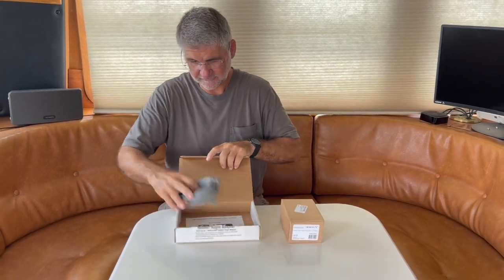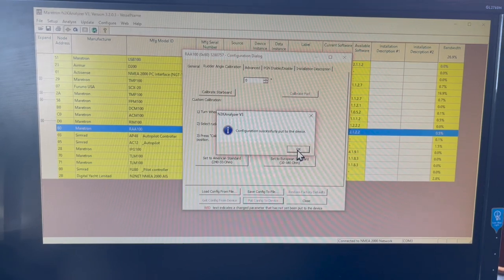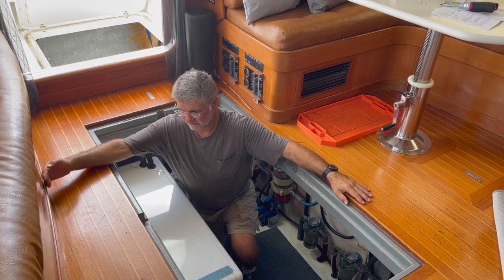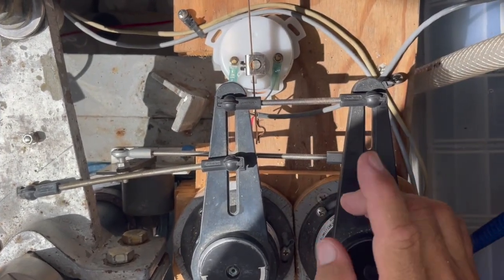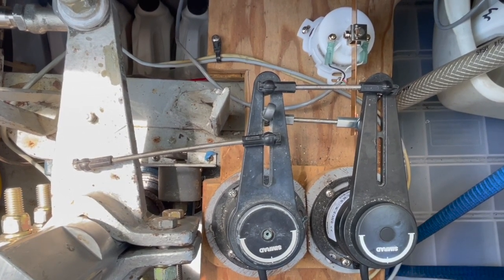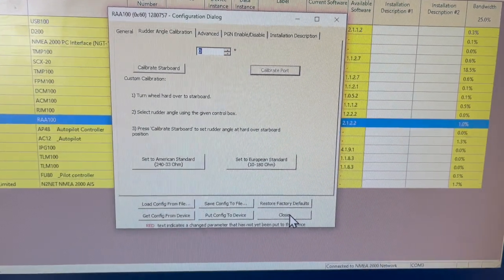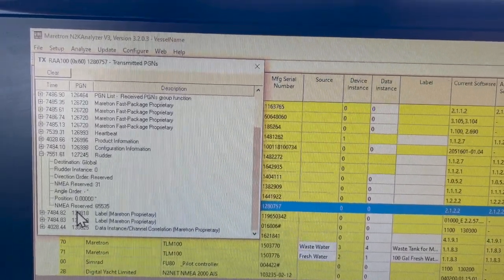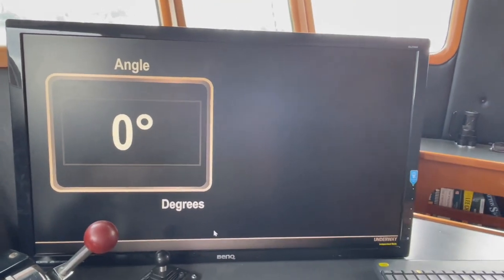Adding an N2K Rudder Angle Indicator for our Digitized upper helm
How we added a N2K rudder angle indicator for our digitized upper helm.